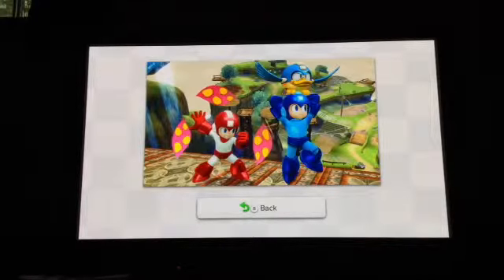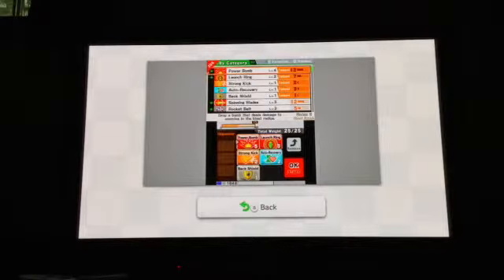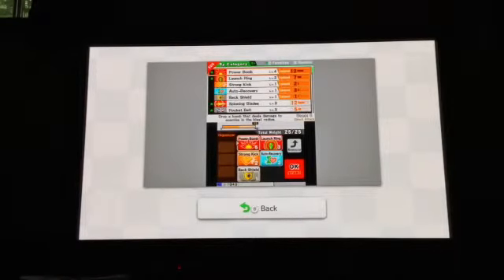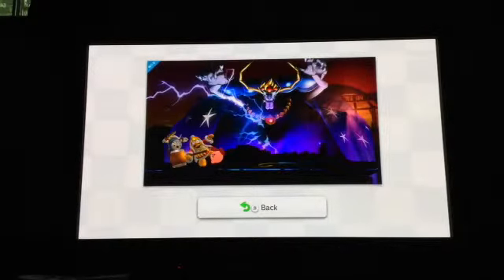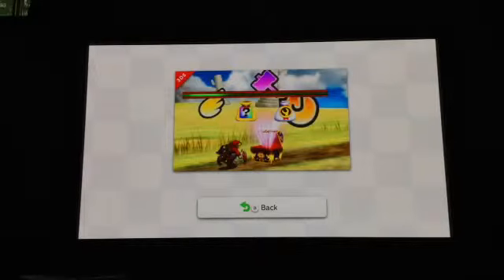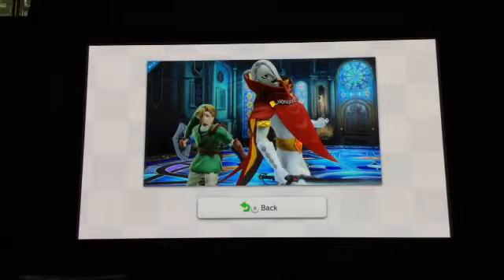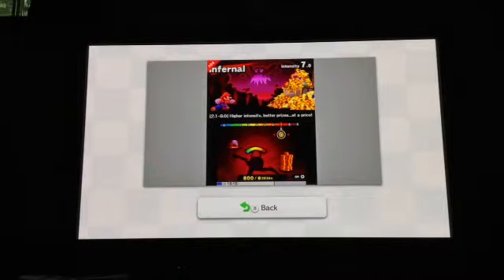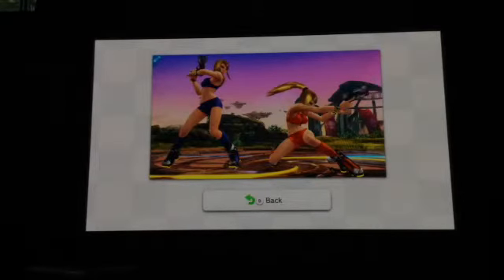Weekly News- Super Smash Bros Doodah! Ep 37 (8/14-8/25)